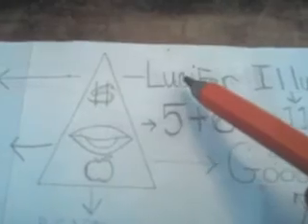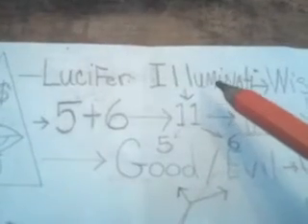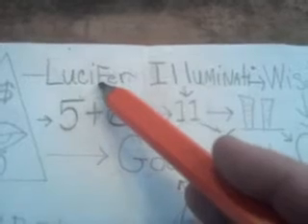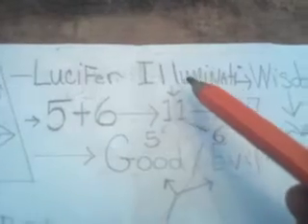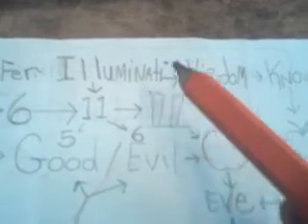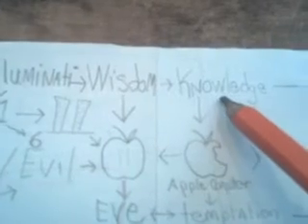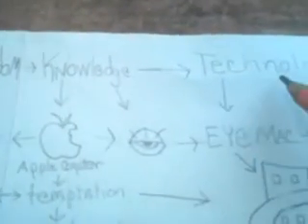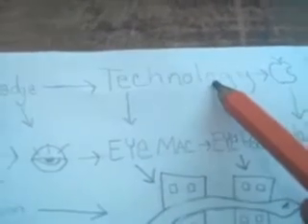PRT.4 YE SHALL KNOW THEM BY THEIR FRUITS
ZECHARIAH 2:8  For he that toucheth the APPLE of his EYE...
DEUTERONOMY 32:10. He keeps him as the APPLE of his EYE...
   Shakespeare used the phrase in A MIDSUMMER NIGHTS DREAM, 1600
"FLOWER of this PURPLE DYE ,HIT with CUPIDS ARCHERY, sink in APPLE of his EYE " !
 This single line has encoded in it everything I have shown you! !
 FLOWER ?= garden of Eden!
PURPLE DYE ? = merchandise/Lucifer royalty
CUPID? = fallen angel !!
APPLE OF HIS EYE ? = what we collectively pursue !
 ( material riches  as opposed to spiritual wealths )
this is a informational fractal mirroring the original information once again. I believe this line intentionally means this ..but expected to be seen only by the initiated of the mystery religions.
  Our eyes are beginning to see what they have hidden in plain view.